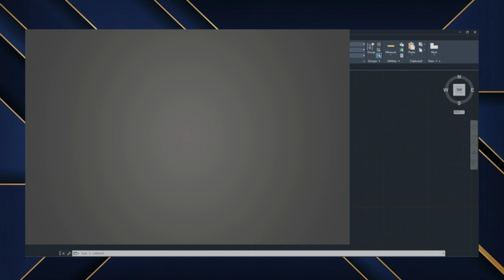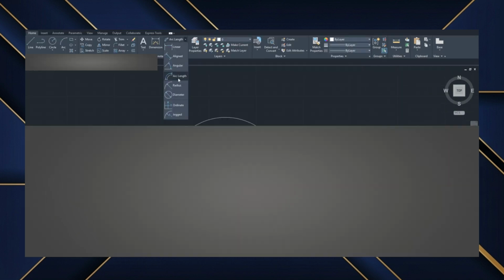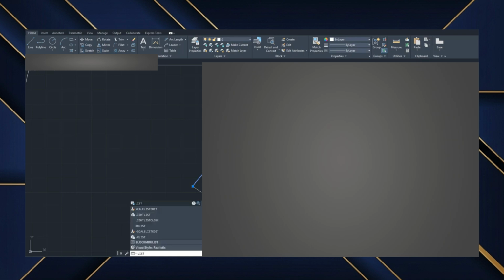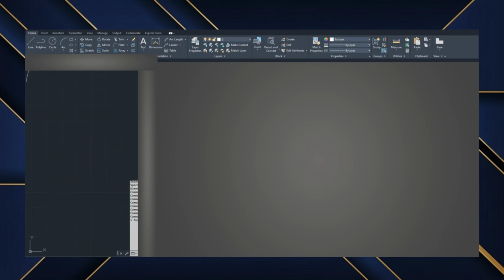AutoCAD How to Measure the Length of an Arc Tutorial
Learn how to measure the length of an arc in AutoCAD using multiple efficient methods. This tutorial covers the DIMARC command, the Properties palette, and the LIST command to help you find precise arc measurements for your technical drawings. Whether you are using AutoCAD for architecture or engineering, these techniques will ensure your dimensions are accurate every time.